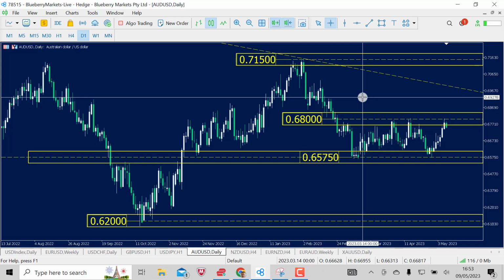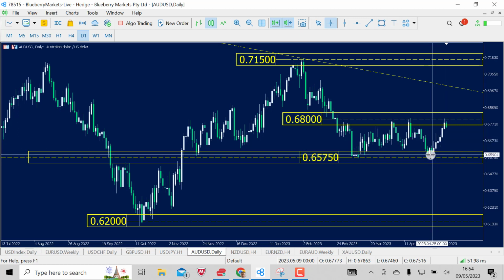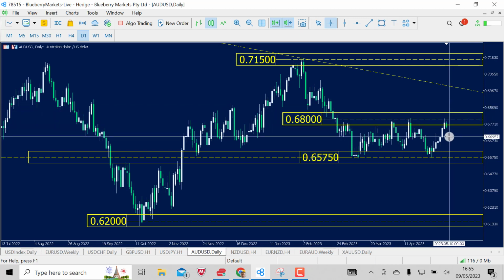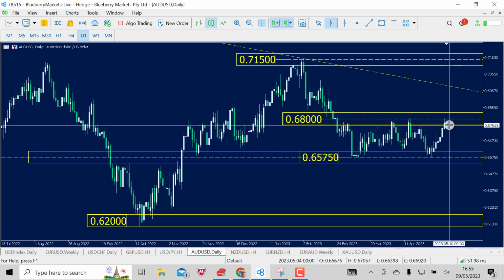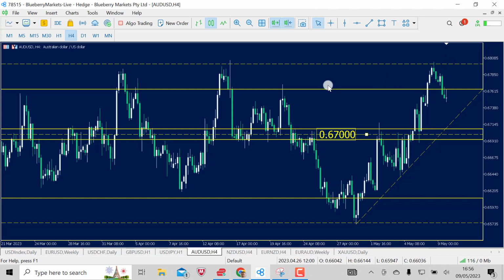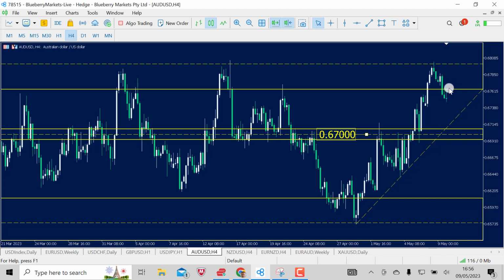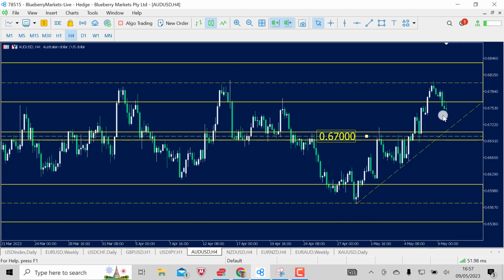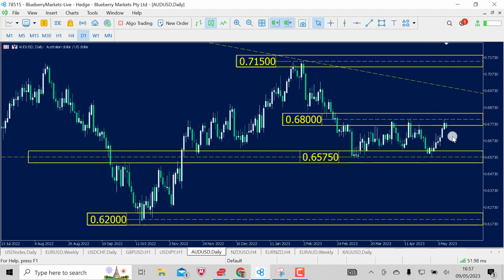How To Trade Forex | AUDUSD | Technical Analysis | May 10th, 2023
The price of AUDUSD has reached the range highs at 0.6800, will the price trade lower from here or break to the upside?